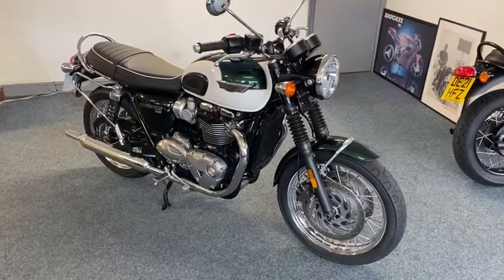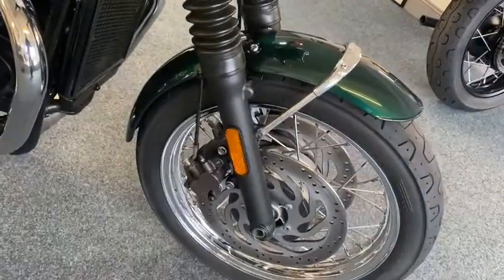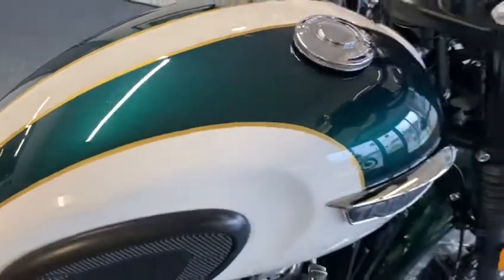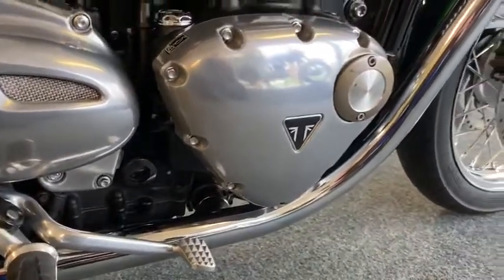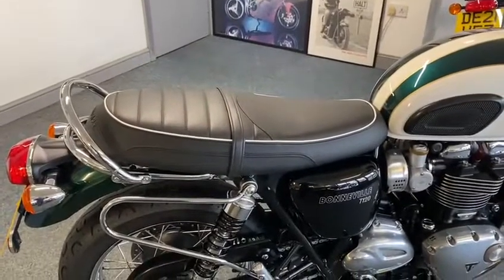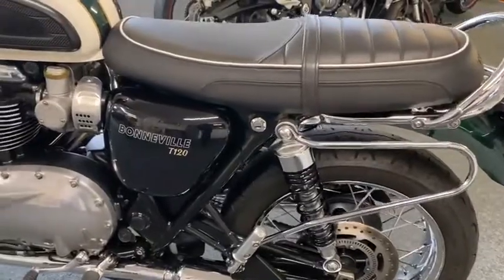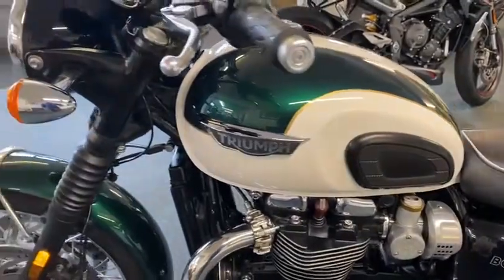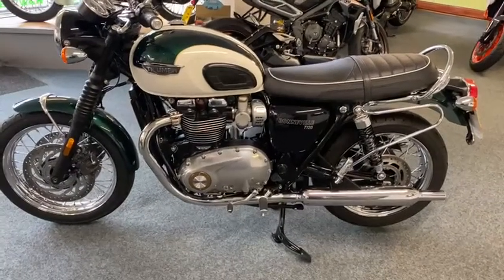Triumph Bonneville T120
We're proud to present this beautiful Triumph Bonneville T120.
It has the original silhouette and style of the legendary Bonneville, with a premium modern finish, enhanced capability and uncompromised character.
It definitely stands out from the crowd and looks a million dollars in the stunning green and cream paint scheme.
It has been so well cared for it looks brand new and is an absolute credit to the previous owner.
With one owner from new, low miles and lovely condition you're practically getting a new bike for a lot less money.
Once its gone, its gone!